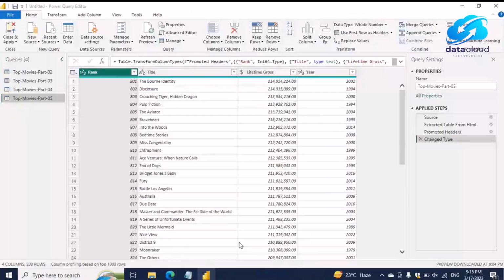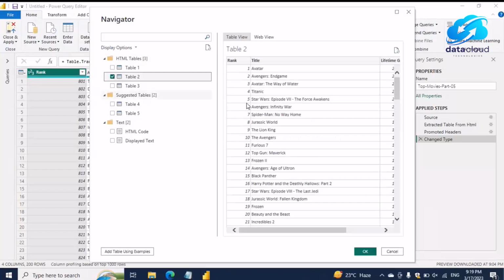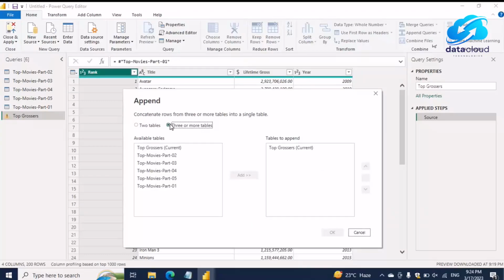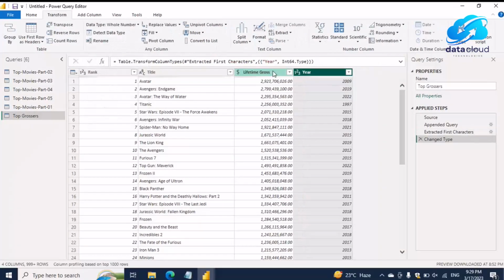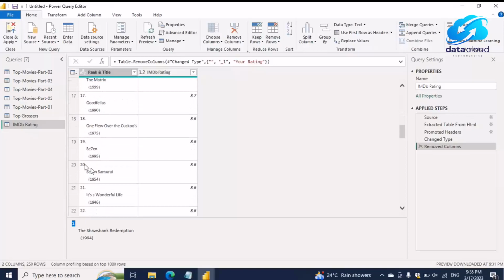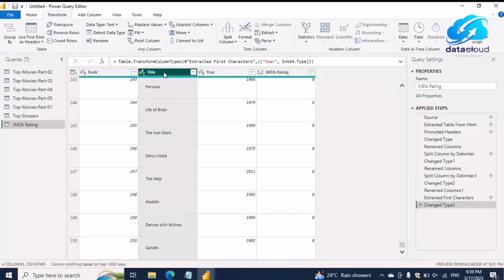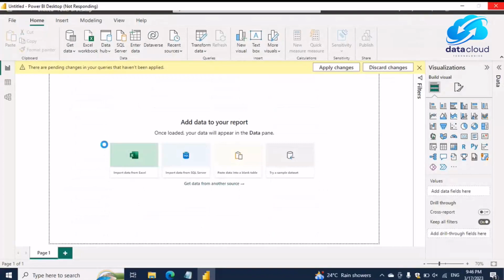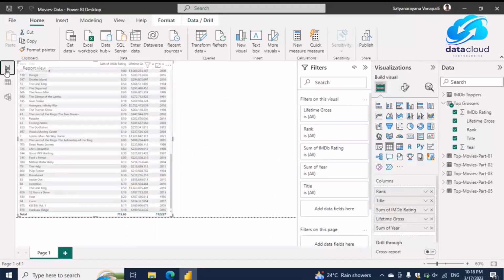Get Data from Websites | Power Query in Power BI | Append and Merge Query | Clean and Model Data